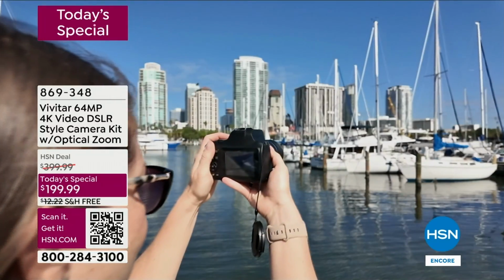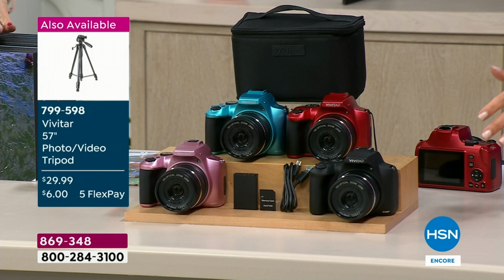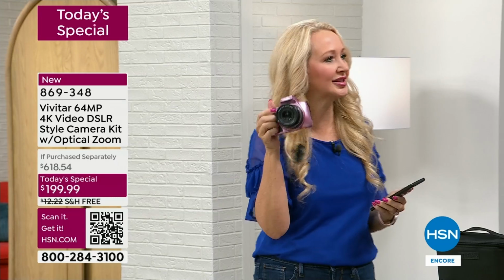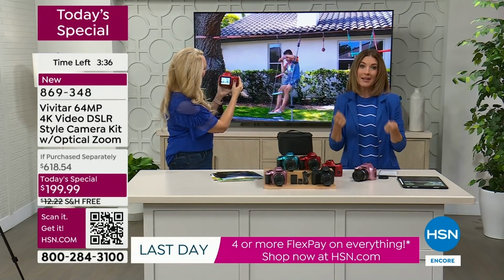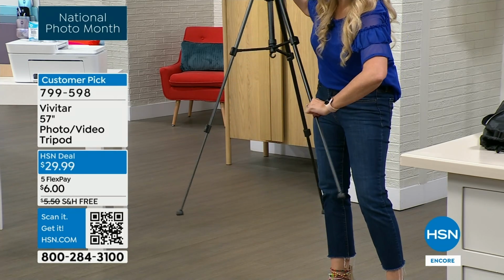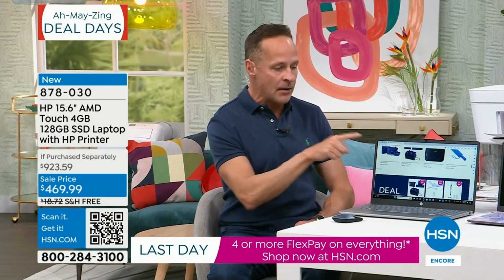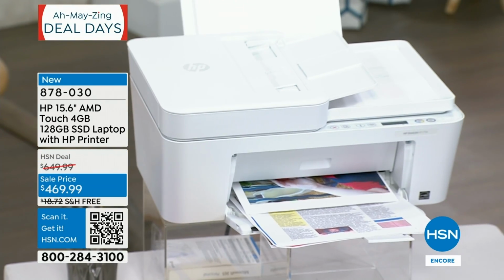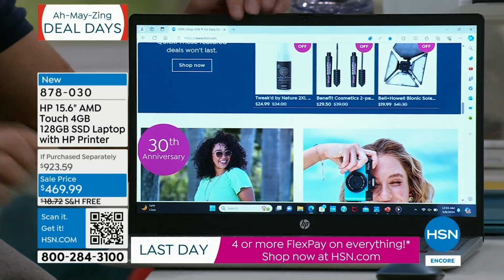HSN | Electronic Connection - Vivitar 05.06.2024 - 06 AM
Capture the memorable moments that make you smile with Vivitar. Prices shown on the previously recorded video may not represent the current price.